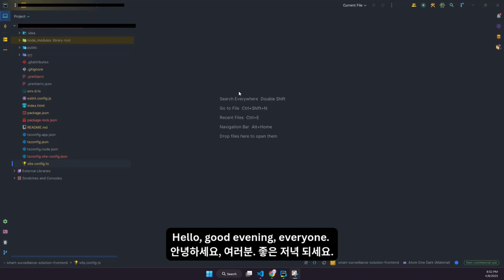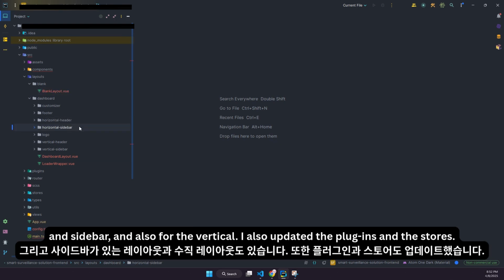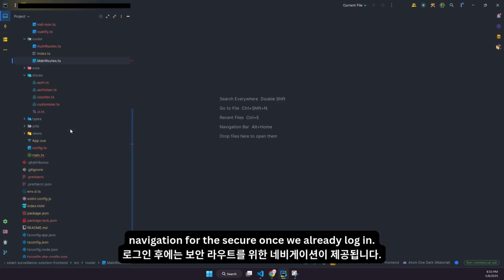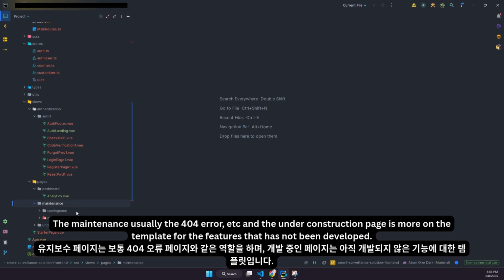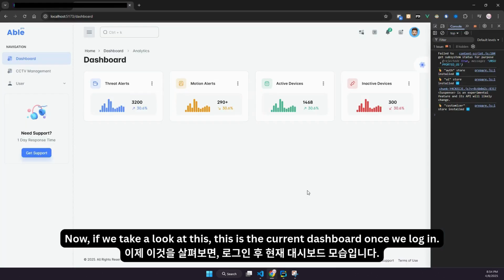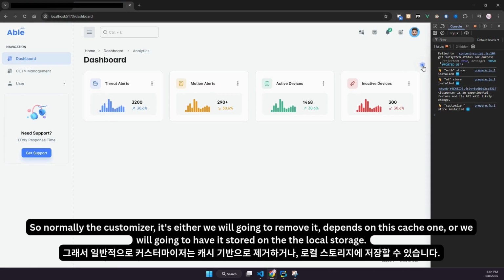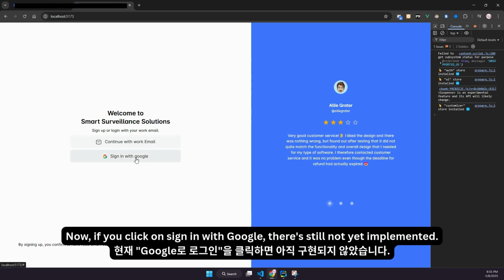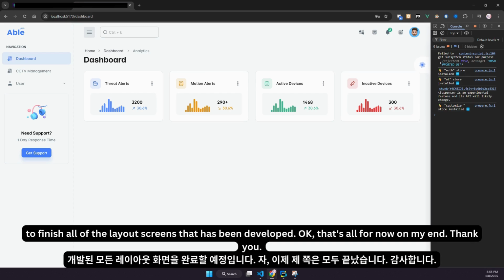Able Pro UI Integration & Dashboard Features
📢 이번 업데이트에서는 프로젝트의 프론트엔드 개발 진행 상황을 소개합니다.
📢 In this update, we walk you through the recent progress on the front-end development of our project.

🧩 Able Pro 템플릿 UI를 코드베이스에 통합하고 레이아웃을 재구성했습니다.
🧩 We've successfully integrated the Able Pro template UI into our codebase and restructured layouts.

🔐 인증 페이지도 개선하여 로그인 흐름이 구현되었습니다.
🔐 Authentication pages have been enhanced with a working login flow.

📊 대시보드는 일부 기능이 작동 중이며, 커스터마이저로 다양한 레이아웃 옵션을 제공합니다.
📊 The dashboard is now partially functional, offering various layout options through the customizer.

🎨 커스터마이저를 통해 라이트/다크 모드, 헤더 방향 등을 조정할 수 있습니다.
🎨 You can toggle between light/dark modes and switch header orientation via the customizer.

🚧 UI 전체를 더욱 정교하게 다듬어 나갈 예정이니 기대해 주세요!

🔧 주요 업데이트 | Key Highlights
🛠️ ✅ Able Pro UI를 활용한 프론트엔드 리팩토링
🛠️ ✅ Refactored front-end with Able Pro UI

🔌 📦 플러그인 및 스토어 구조 업데이트
🔌 📦 Updated plugin & store structure

🔐 🔑 인증 라우트 및 로그인 플로우 통합
🔐 🔑 Auth routes & login flow integration

🎨 🌗 다크/라이트 모드 및 헤더 변경 가능한 커스터마이저 적용
🎨 🌗 Dynamic layout customizer (light/dark mode, headers)

📈 📊 대시보드 초기 구현 진행 중
📈 📊 Dashboard view in progress